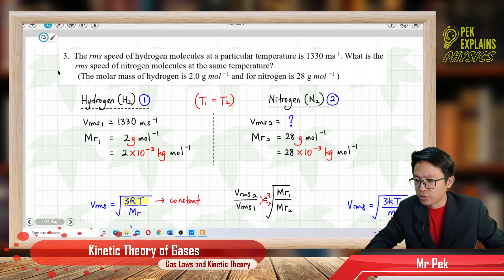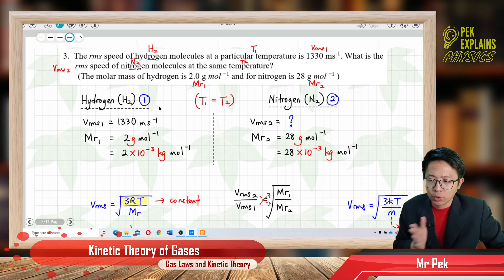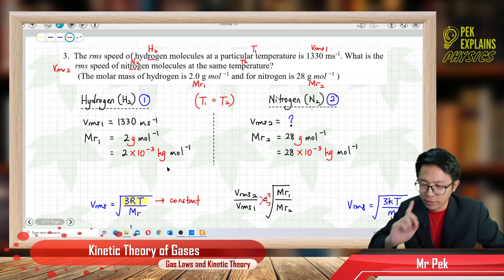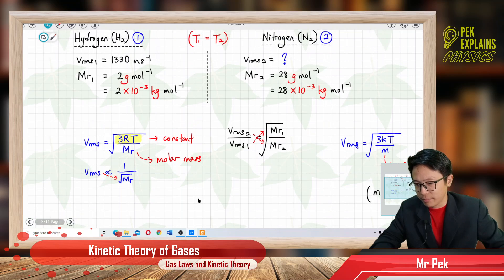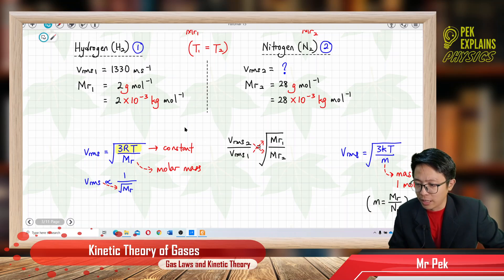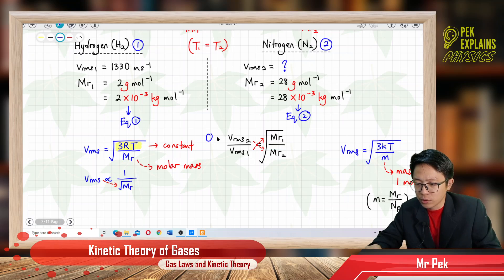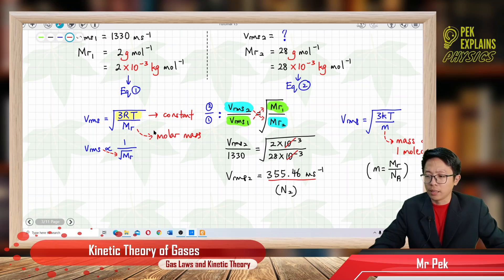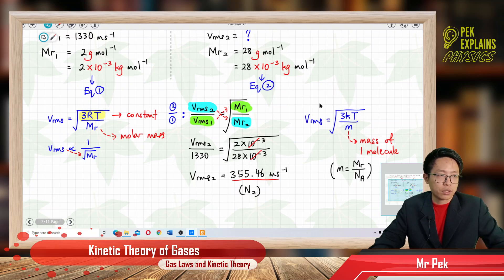Matriculation Physics: Kinetic Theory of Gases (Q1)